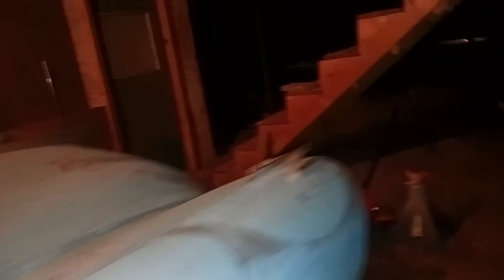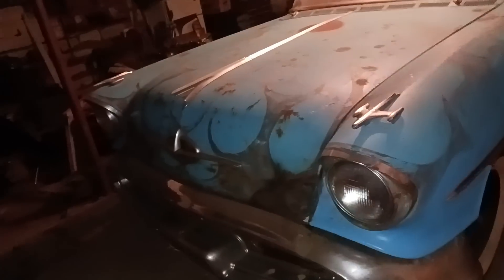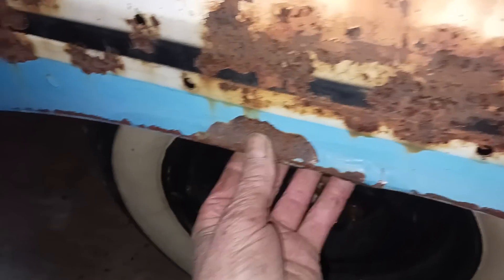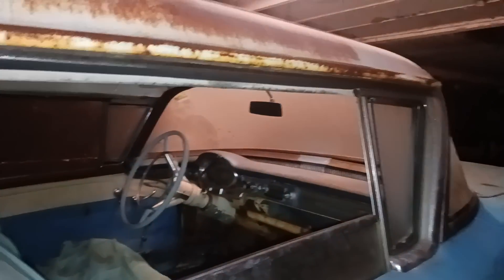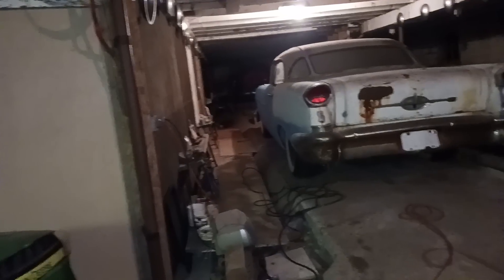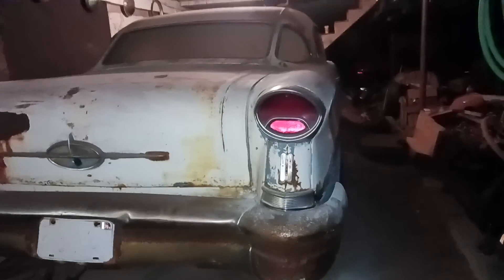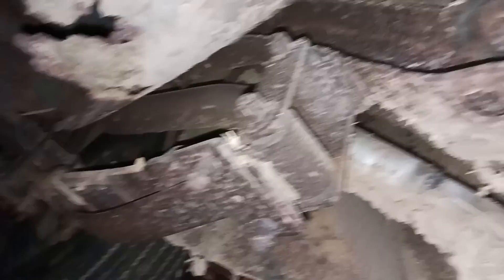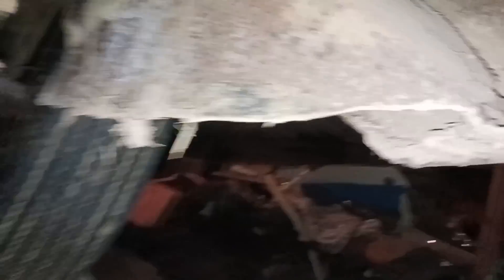hi not to bizzy to day